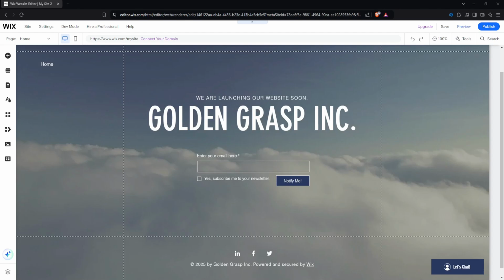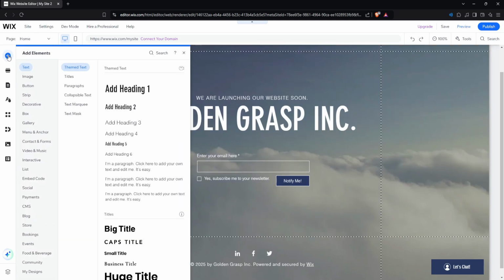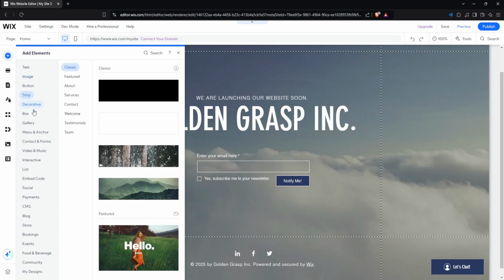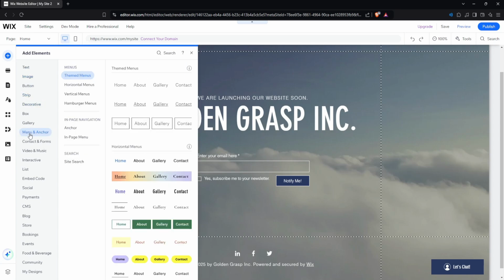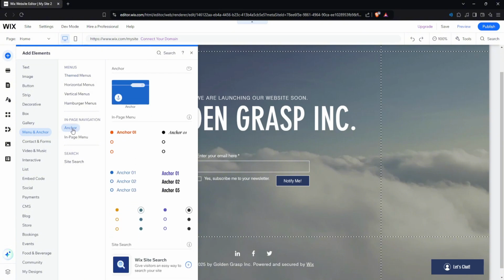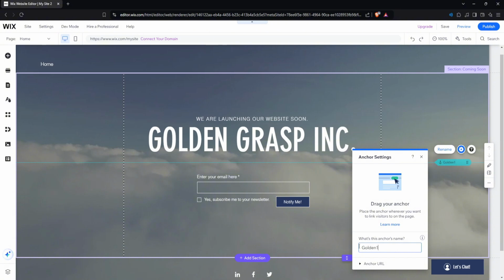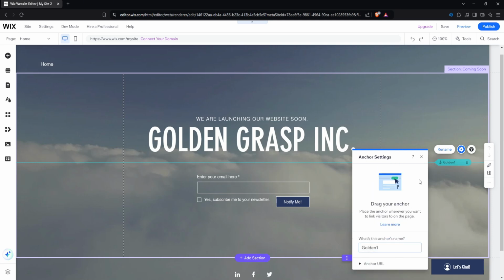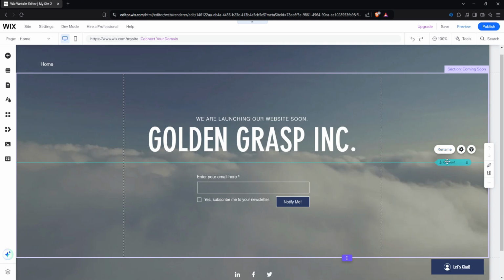How To Add Anchor On Wix Website (2024)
In this video I will show how you can add an anchor on your Wix website in a minute.